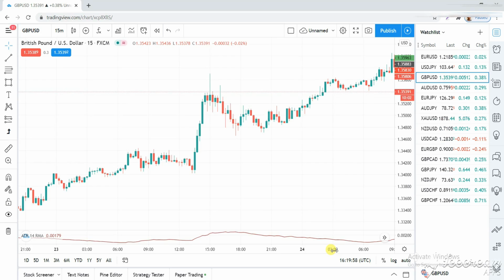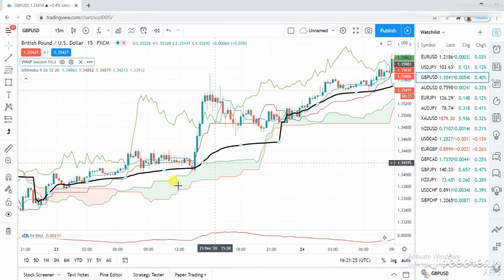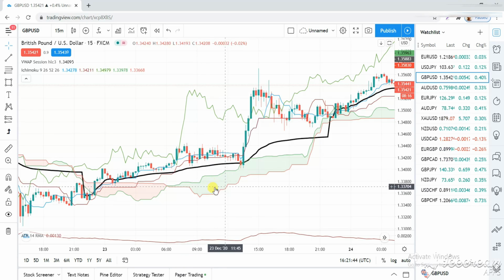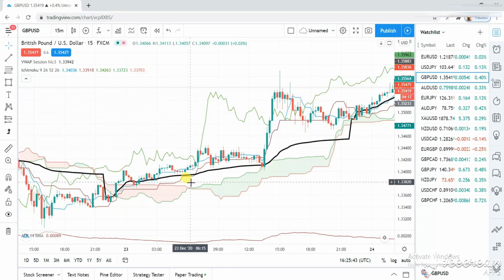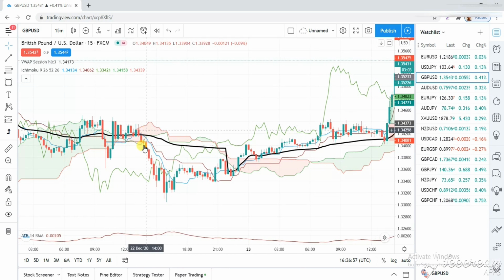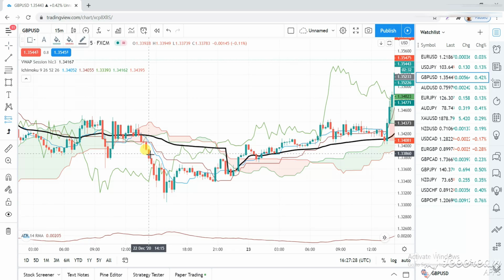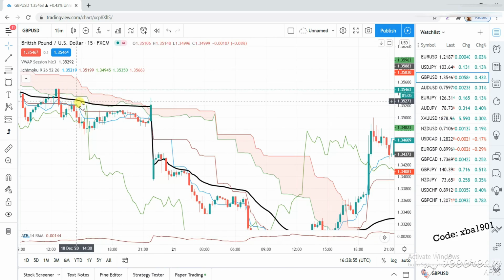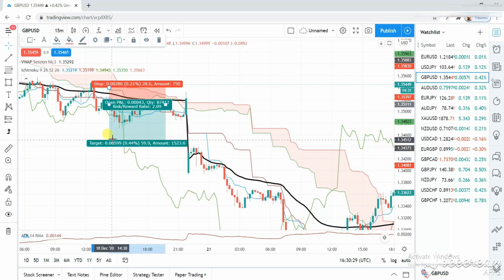INSANE VWAP + ICHIMOKU CLOUD Kinko Hyo Indicator Intraday Trading Strategy | Best Strategies Ever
In this Video I Will Be Showing you how to use the VWAP And ICHIMOKU CLOUD Kinko Hyo Indicator Intraday Trading Strategy.
Best VWAP And ICHIMOKU CLOUD Kinko Hyo Indicator Intraday Trading Strategy | Best Strategies Ever!!

The VWAP trading strategy (meaning: volume weighted average price) is an important intraday indicator that traders use to manage entries and exits. It averages the closing prices of a security intraday and is used as a guide for support and resistance levels.
  Volume-weighted average price (VWAP) is an important tool that traders use to gauge whether a stock was bought or sold at a good price. ... VWAP gives traders insight into how a stock trades for that day and determines, for some, a good price at which to buy or sell.
the Volume Weighted Average Price is a lagging indicator, because it is based on previous data.
VWAP permits you to buy always low consistently. Even when you shorten the stocks you can easily sell at a high price. VWAP indicator is quite reliable

What is the Ichimoku Cloud? The Ichimoku Cloud is a collection of technical indicators that show support and resistance levels, as well as momentum and trend direction. It does this by taking multiple averages and plotting them on the chart. Learn more in this video!..

🔴All iamXO Links And Details🔴
• Telegram - (Trade With Me Live)

Accounts I Look Up To For Inspiration: Swag Academy - Trading Rush - Humbled Trader - Rockzfx - The Trading Channel - Hannah Forex - Ricky Gutierrez - Graham Stephan - Biaheza - Booming Bulls - Adam Khoo - Micheal Bamber
(Price Action, Forex Trading, VWAP, Ichimoku Cloud, Forex Indicators)